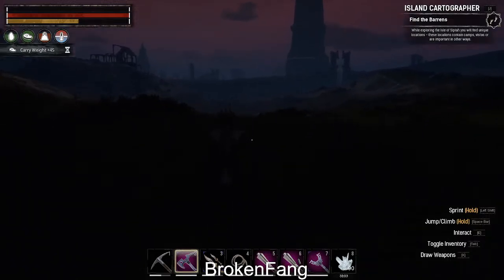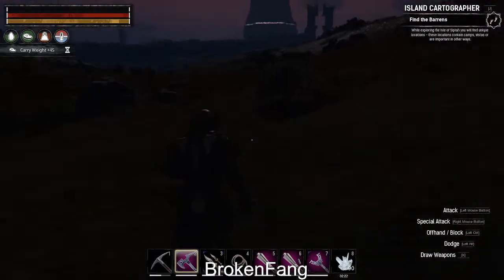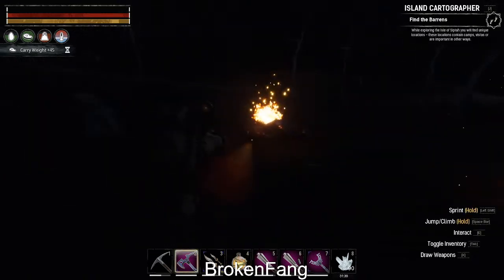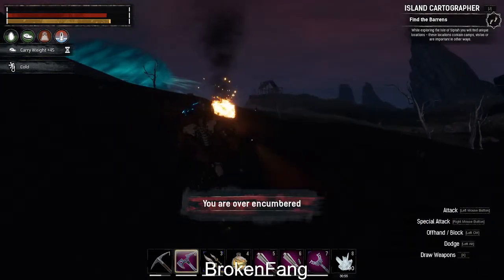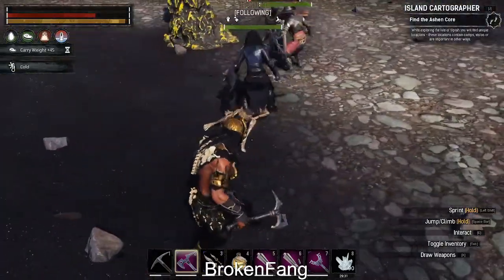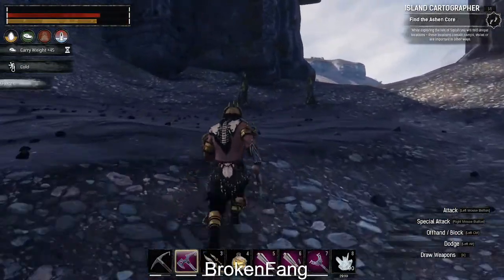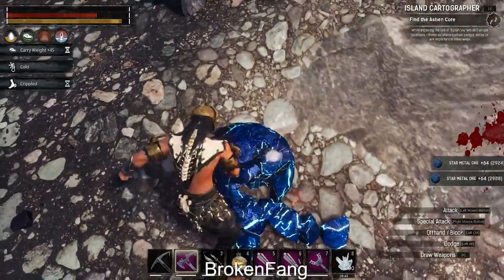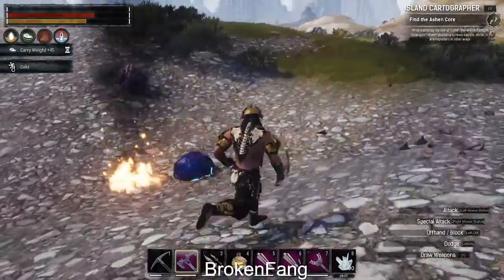Conan Exiles: The Barrens Location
AMD GPU 7900XTX,
AMD CPU 5900X,
32 gb 3200Hrz
SSD M2